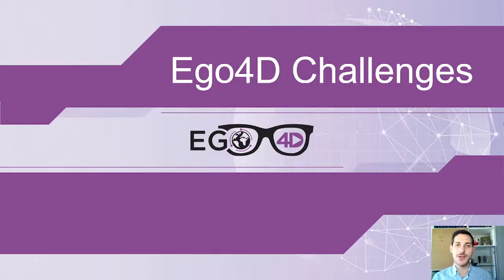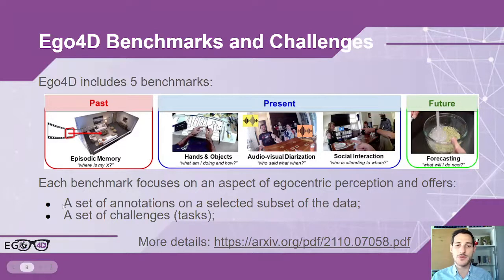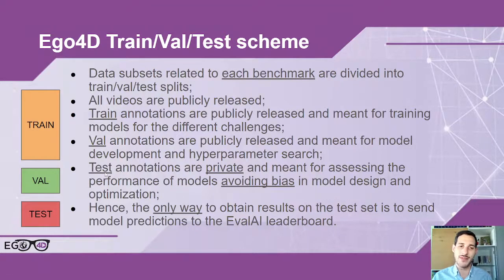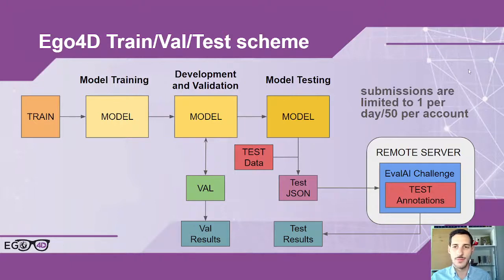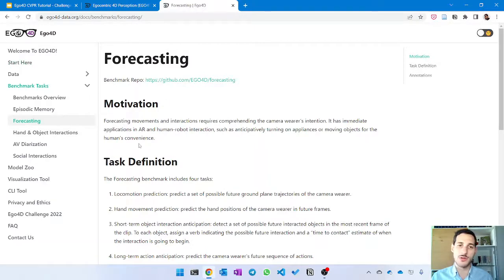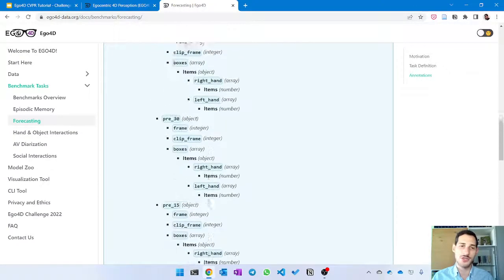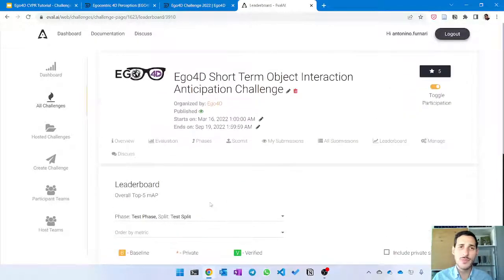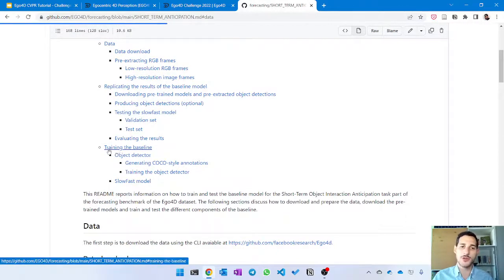Ego4D Tutorial - Challenges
Antonino Furnari  provides an intro to the Ego4D challenges and how to submit to them.

EGO4D is the world's largest egocentric (first person) video ML dataset and benchmark suite.